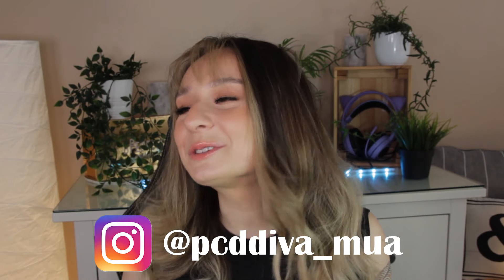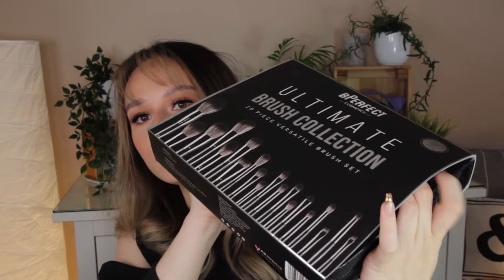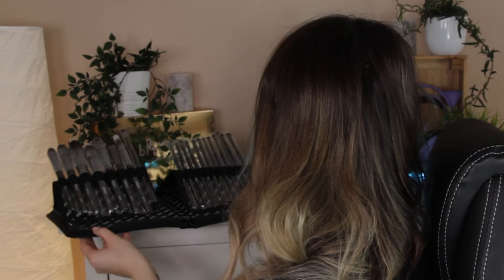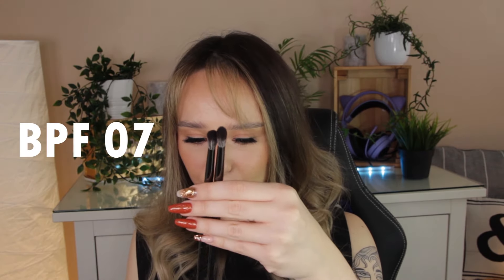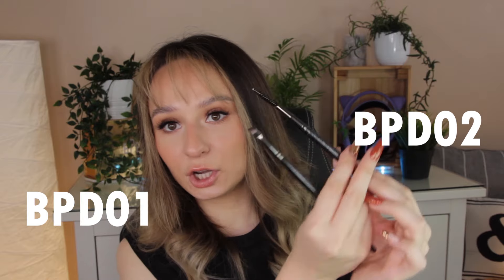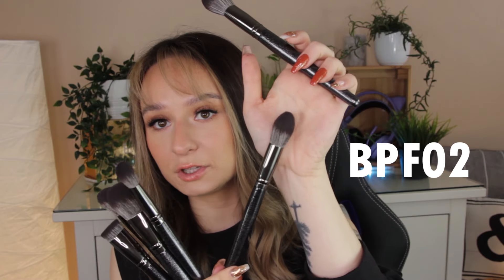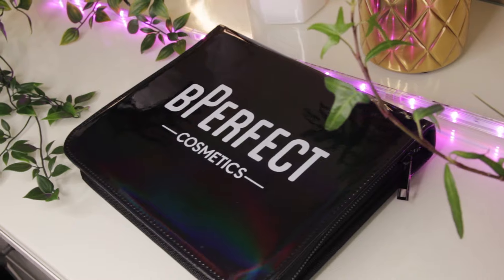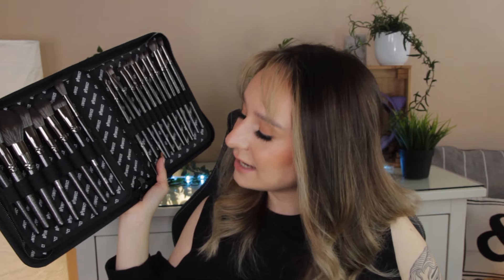20 BRUSHES for £64 🔥 @bperfectcosmetics Ultimate Brush Collection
Head over to my Instagram page as that' where I have most of my juicy feeeeback!